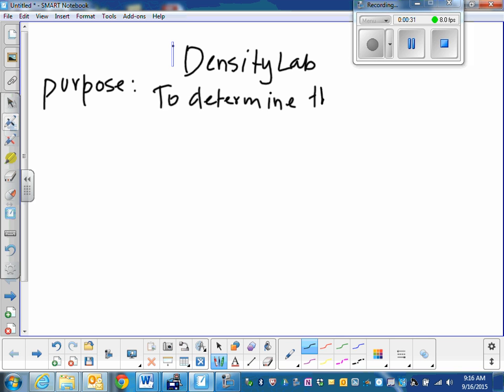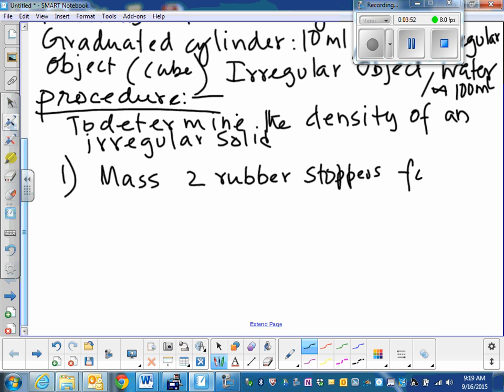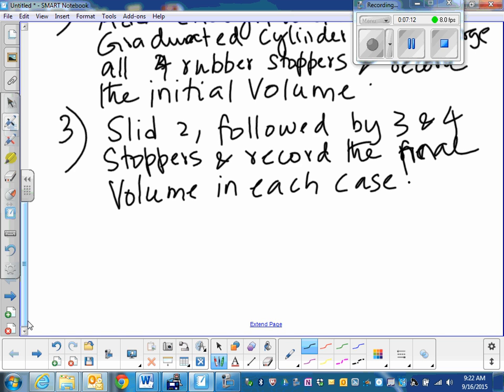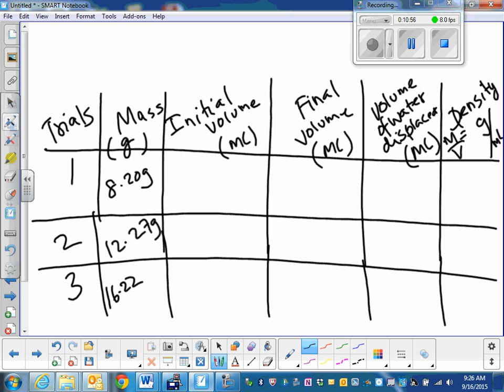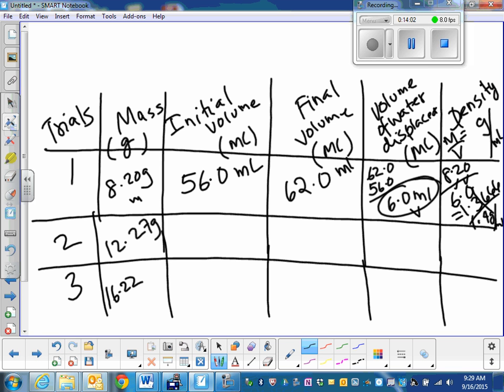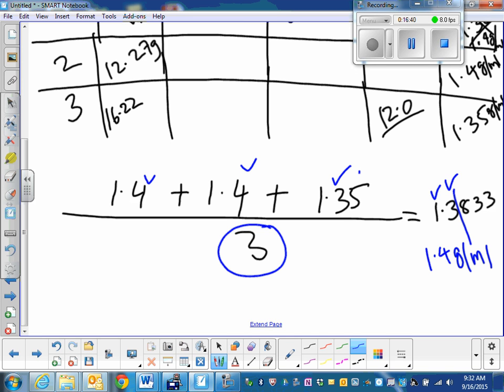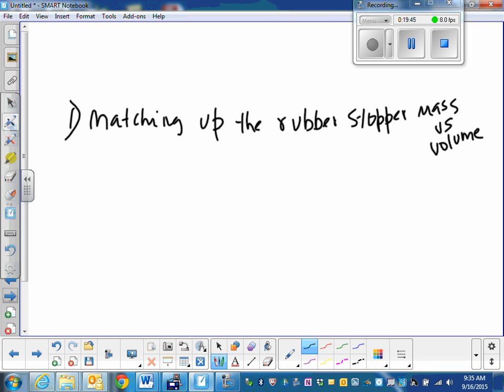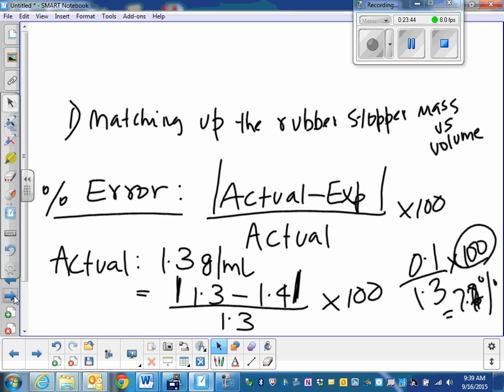Post lab discussion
Use this video to complete your post lab discussion